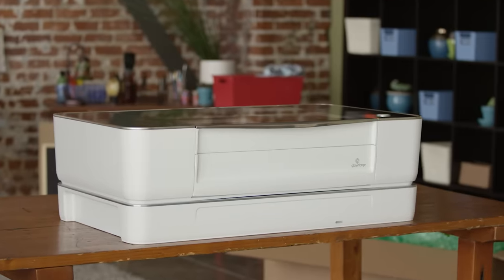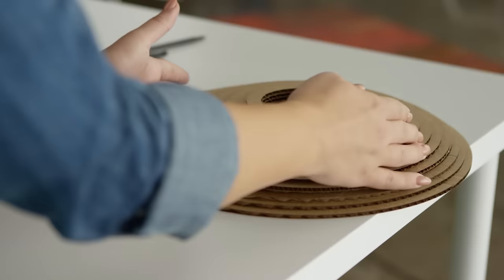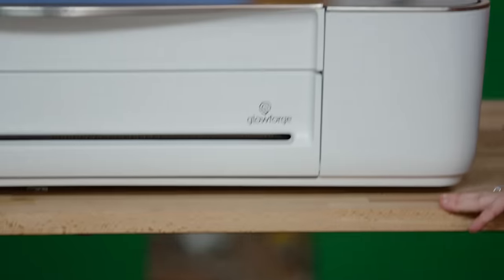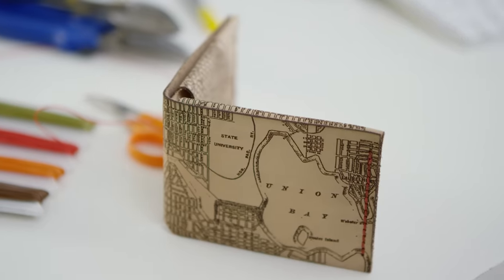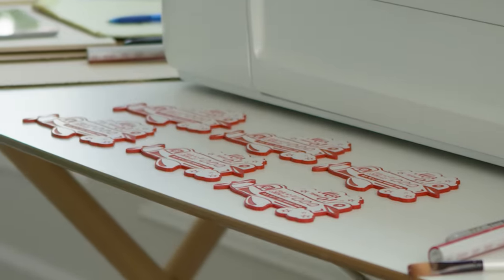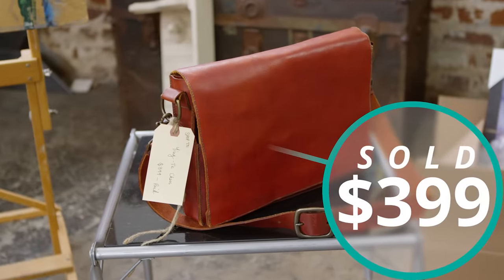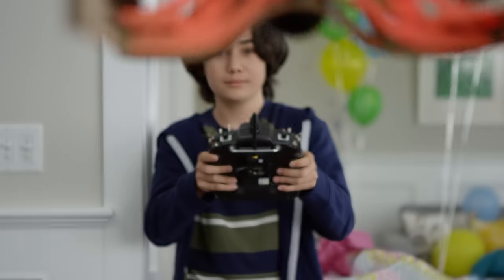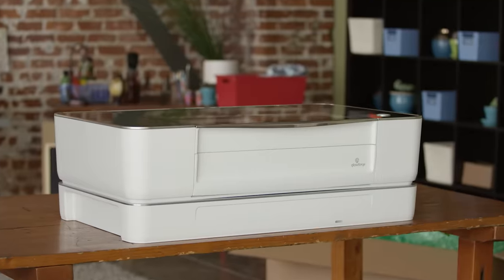Introducing Glowforge - The 3D Laser Printer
Glowforge has launched a new desktop laser. It's easier to use, more flexible, and more affordable than traditional 3D printers and CNC laser cutter/engravers.